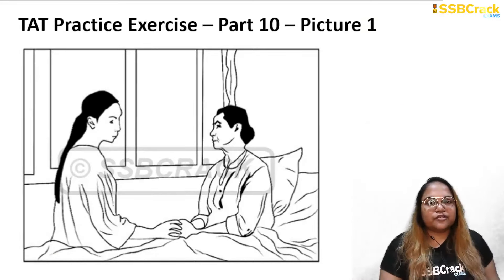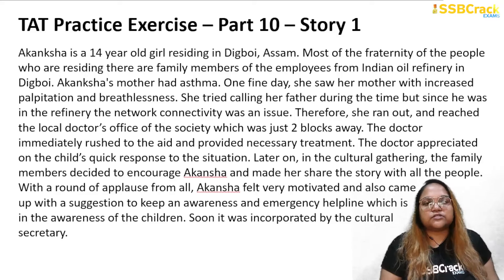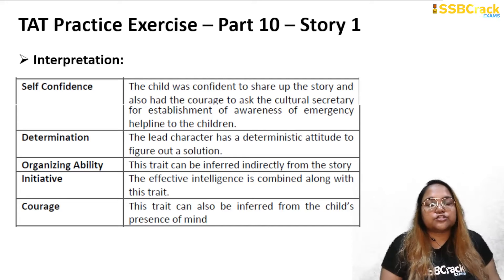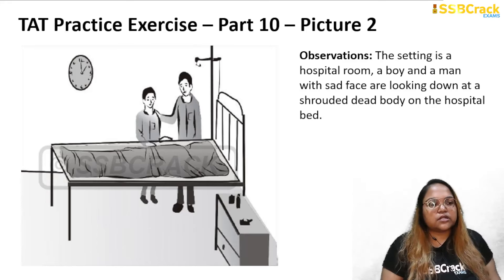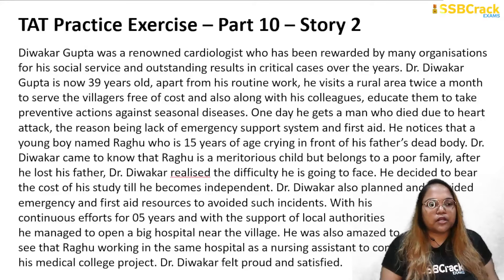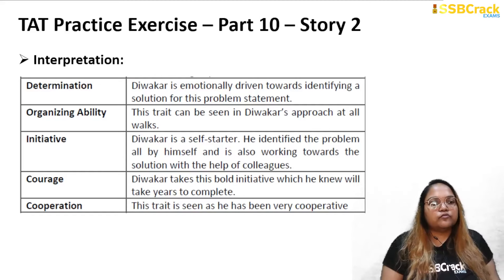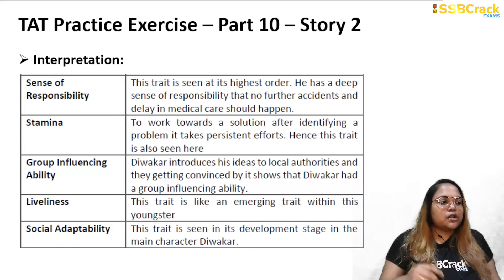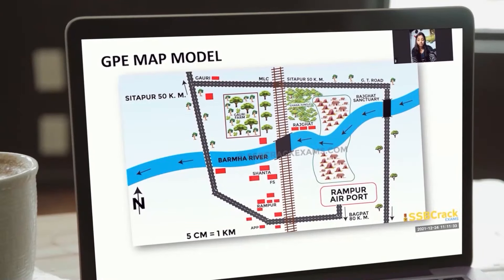TAT Practice Exercise Part 10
Thematic Apperception Test in SSB consists of a set of ambiguous pictures that will be shown to the candidate, while looking at these pictures candidates must create a theme like a story that requires a hero and a challenge, how the hero will overcome the crisis and succeed. In TAT a candidate will be asked to write a story on his own based on the images shown. A candidate shouldn’t just use his memory blocks and start preparing a story, he/she needs to see that in every third or fourth line there are different meanings coming, try interpretation and analyze those meanings in the third person because that meaning shows the candidate’s state of mind.